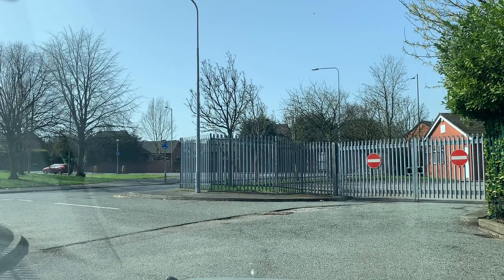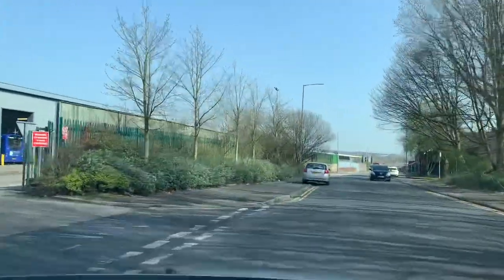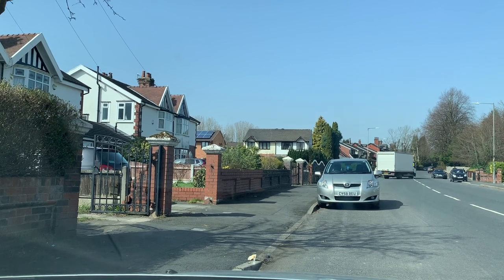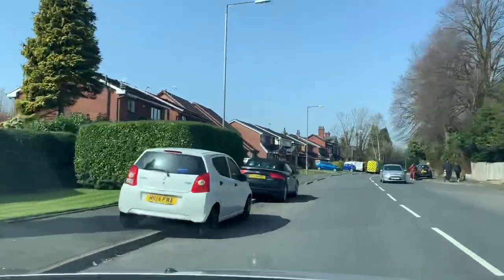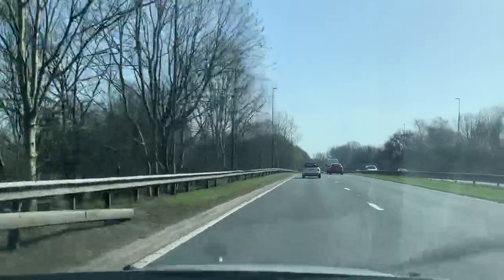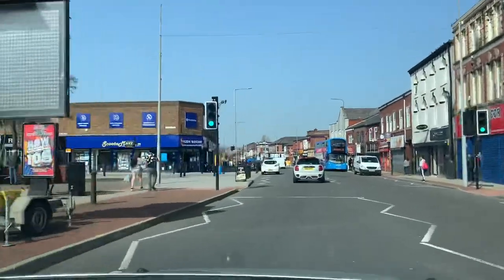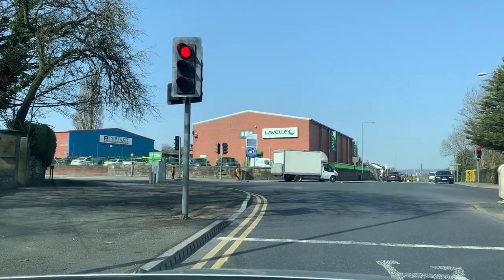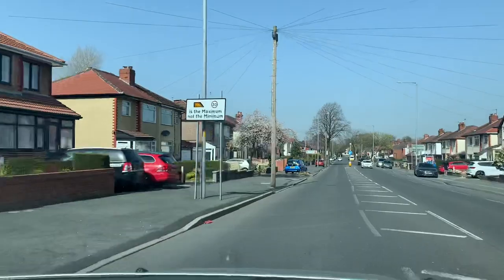2- Bolton real test route Kearsley roundabout/Farnworth updated 2023